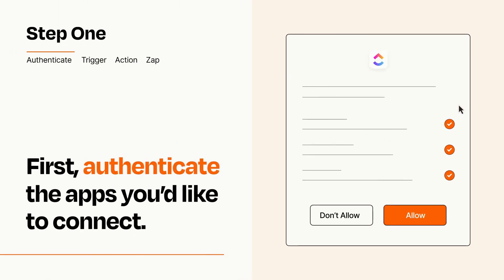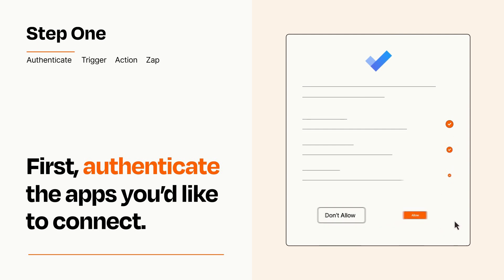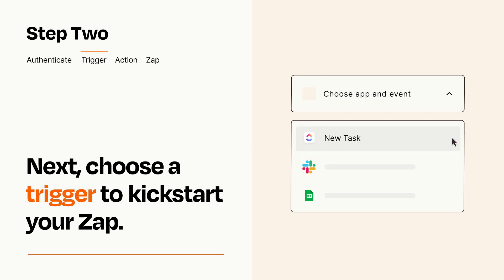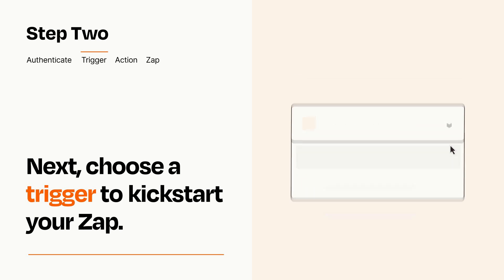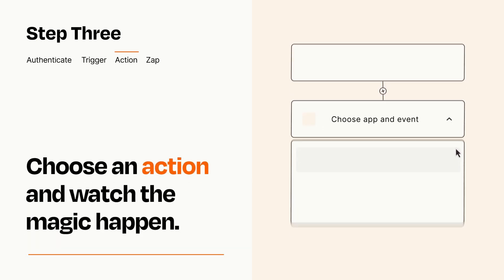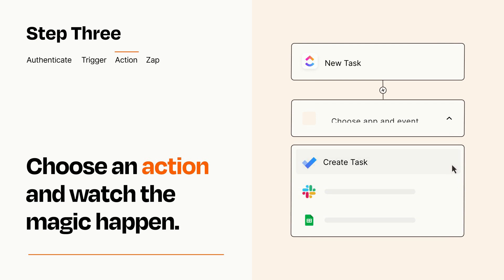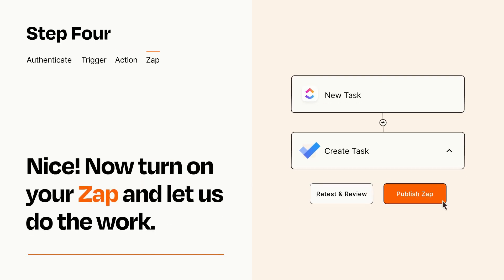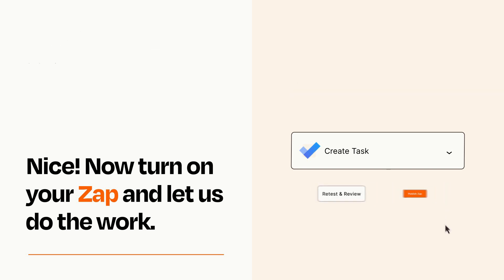How to connect ClickUp to Microsoft To Do - Easy Integration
So you want to connect ClickUp to Microsoft To Do? You can do it with Zapier!